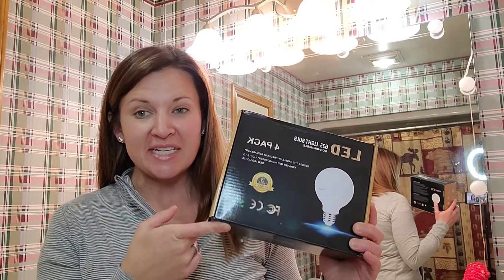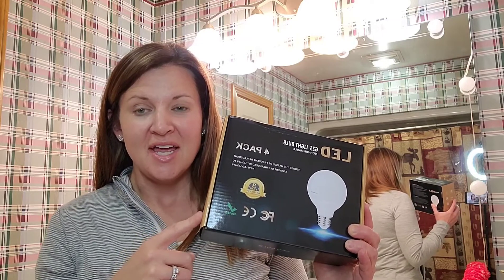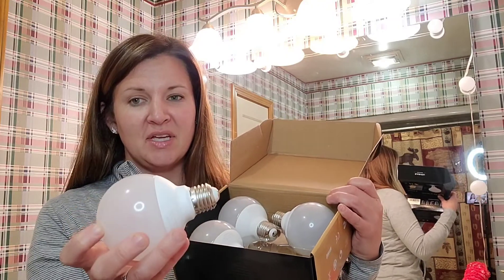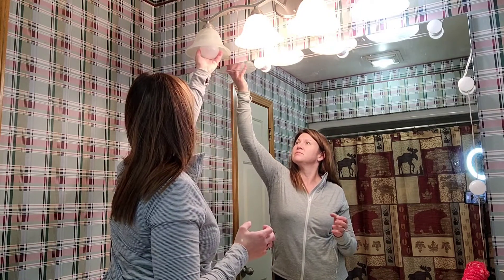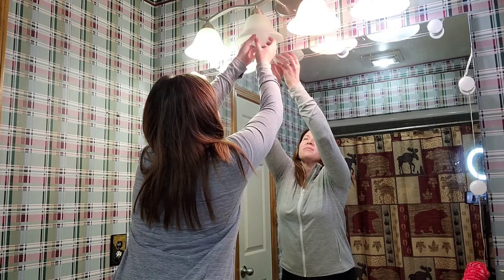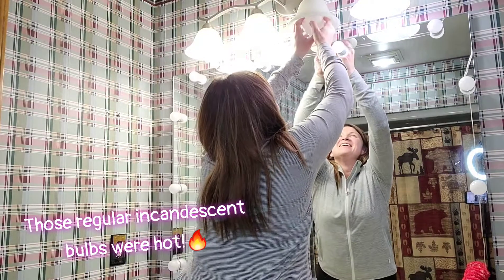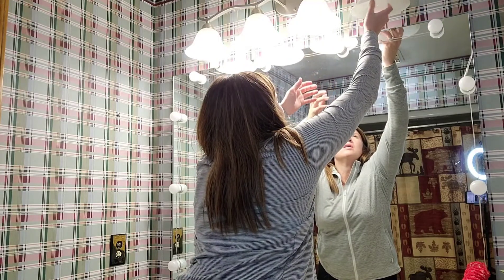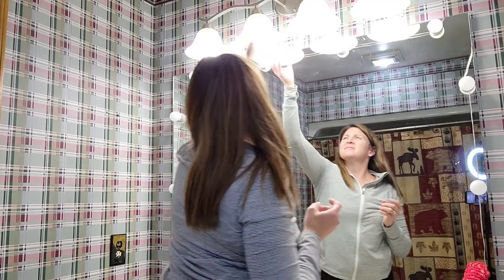Review of Comzler Vanity Light Bulb, LED Globe Light Bulbs 4000K Neutral White, Bathroom Light Bulbs